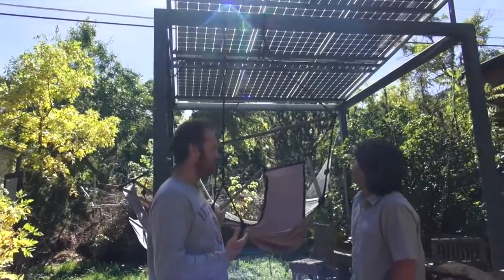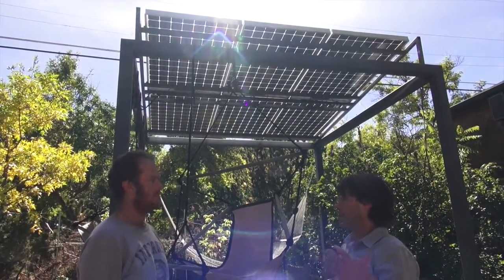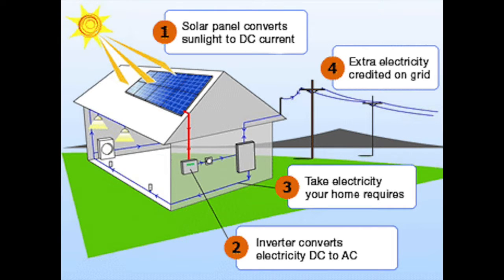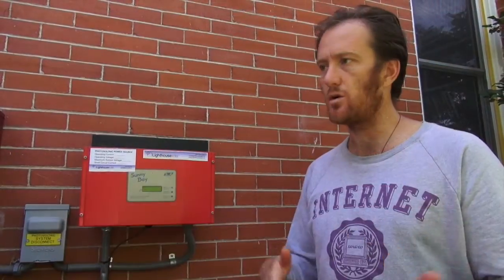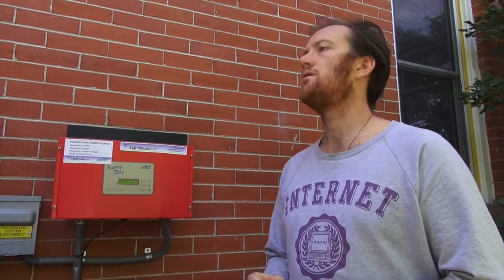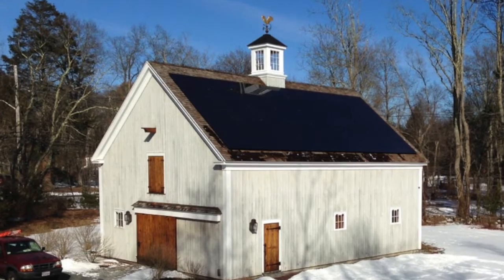Lumos Solar: Solar 101—Everything we need to Know to Solar our Homes.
Do it, Light it up, Look on the Bright side of Things.

Waylon Lewis talks with Scott Franklin of Lumos Solar about everything we need to know to solar our own homes.